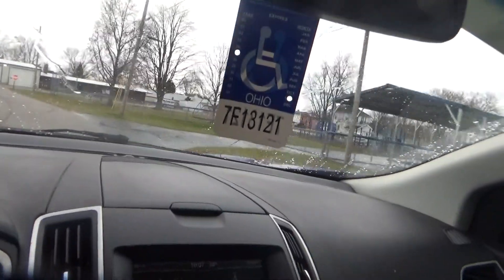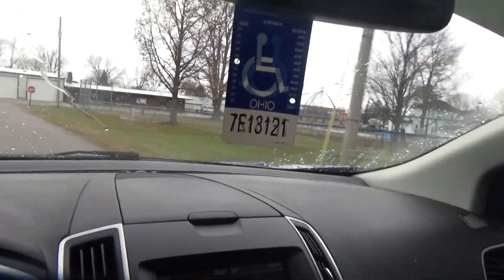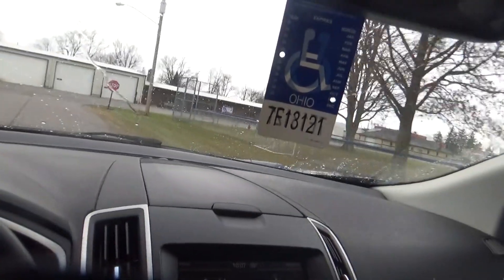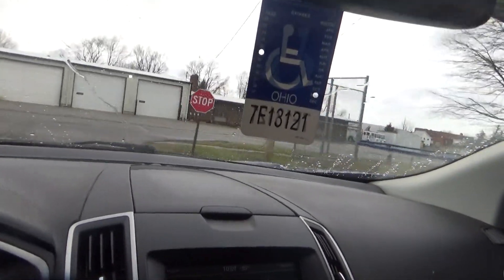i am going to get the mail monday